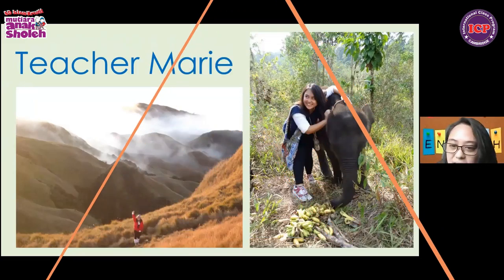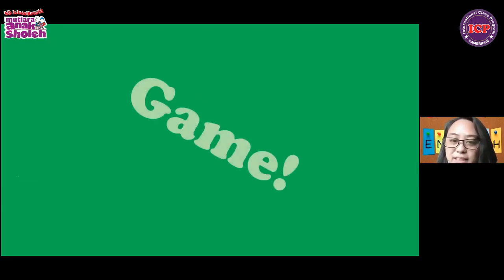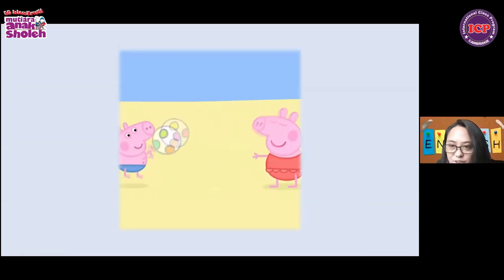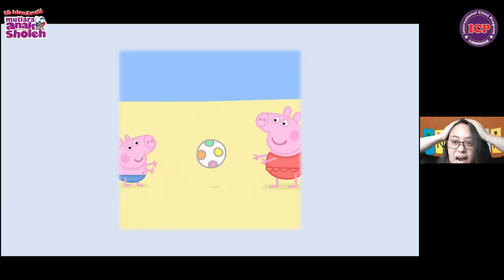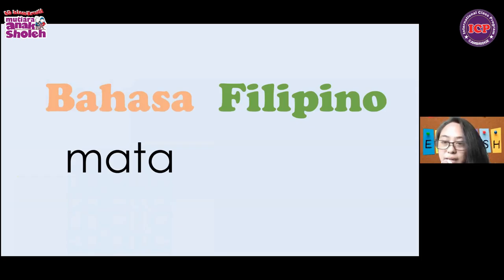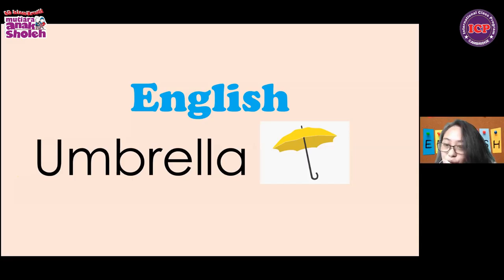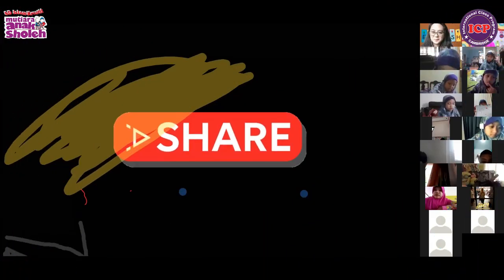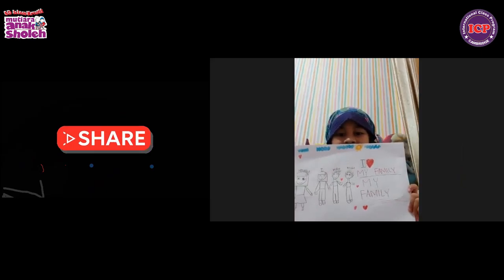How similar are Indonesia and Tagalog?? with Miss Marie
Assalamualaikum,!
Have a lovely day and keep speaking English!
Today, Miss Marie and 3rd grade explore the similarities between the two languages, Bahasa and Tagalog (Filipina language).